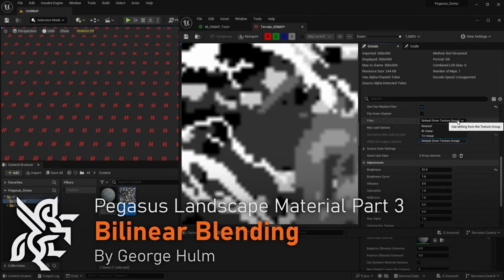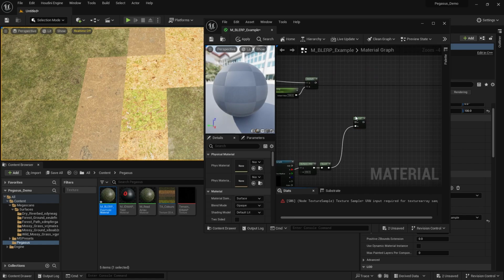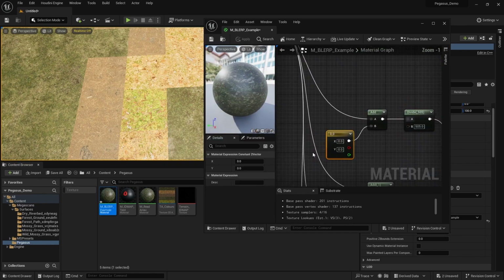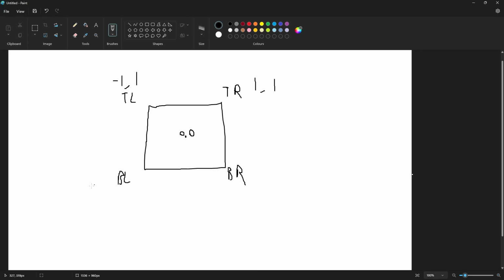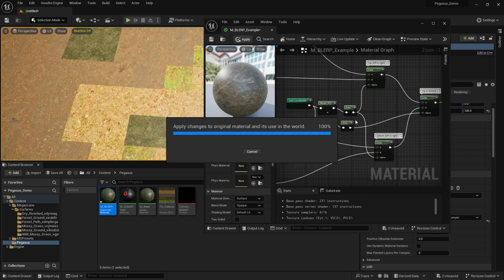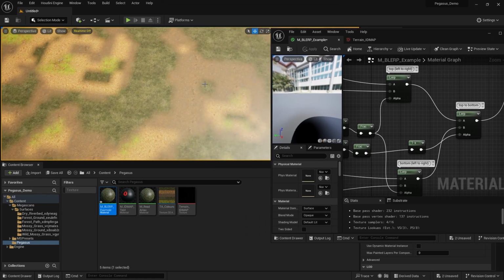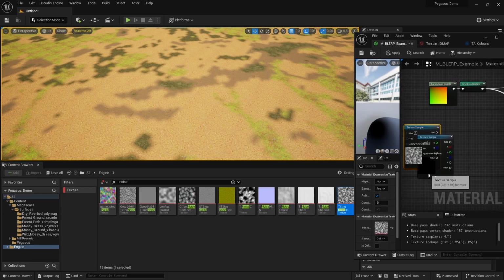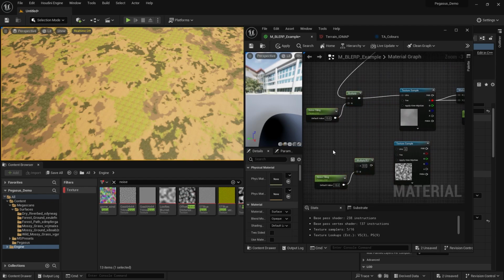Project Pegasus | Landscape Material 3 | Bilinear Blending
Build upon the previous lessons and learn how to use the IDMap to layer different textures and sample the IDMap to blend the textures together smoothly.